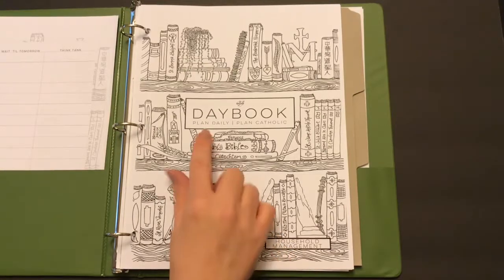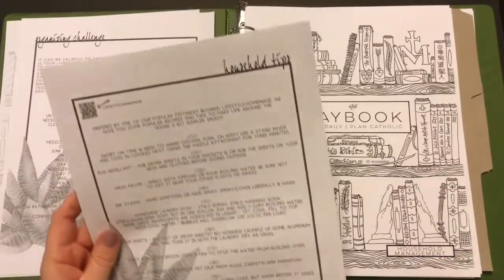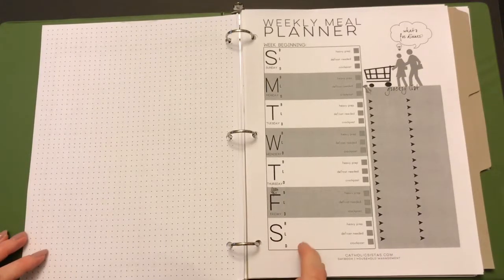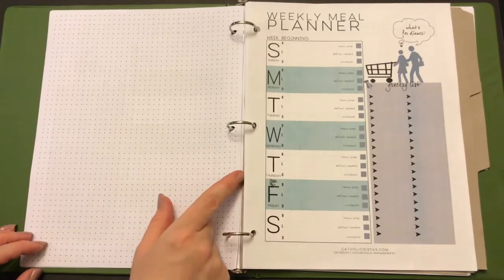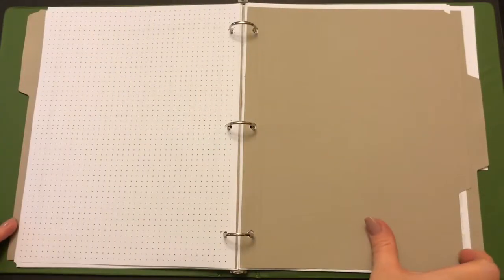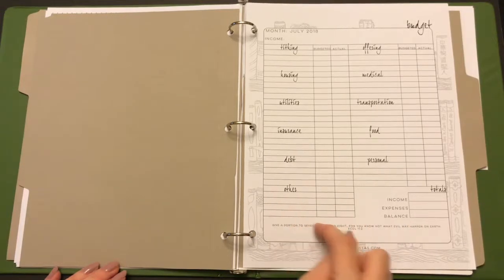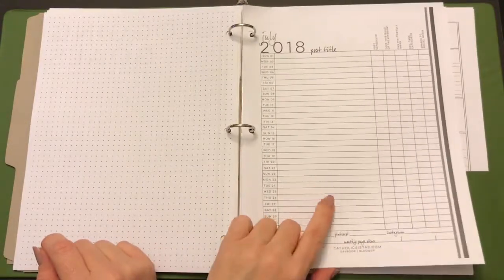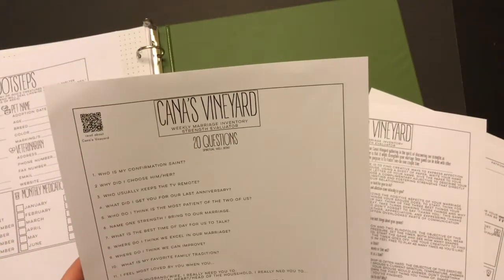Planner Review: CS DAYBOOK (extras bundle) First Glance, First Impression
My First Glance, First Impression of the Catholic Sistas DAYBOOK— extras bundle. Main planner review coming soon!! ***edit*** Main planner review delayed due to a death in the family. In the meantime, check out Jimmetta's review of the Home School Planner on her channel!!